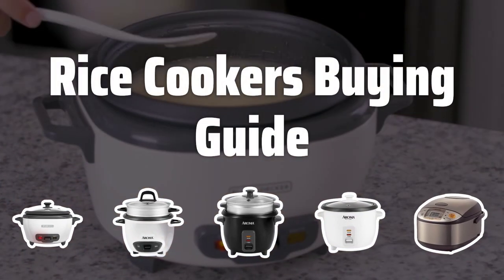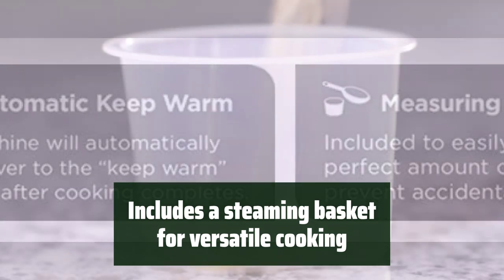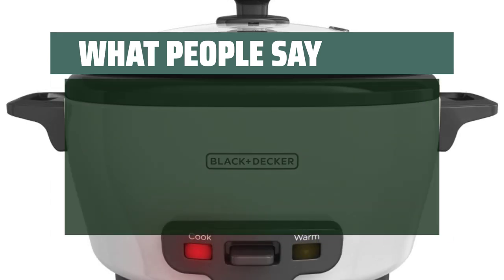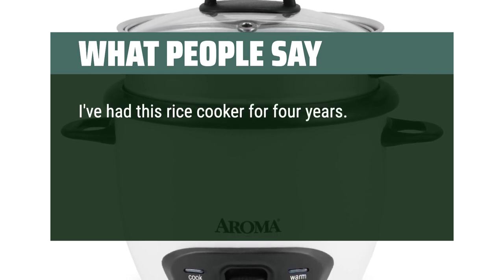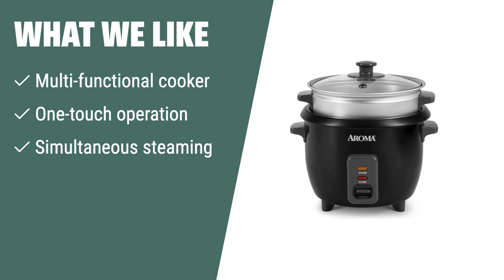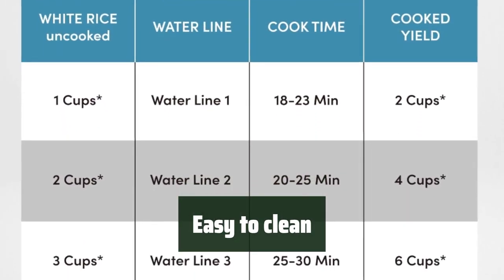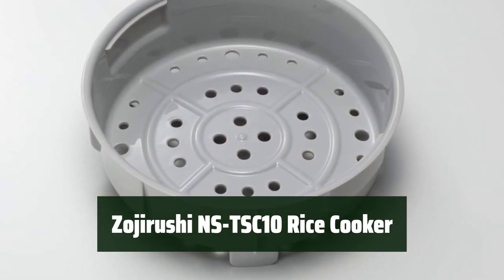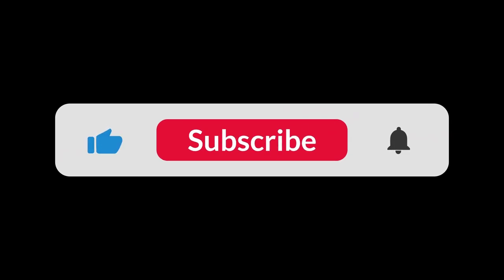Top Best Rice Cookers in 2024 & Buying Guide - Must Watch Before Buying!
Top Best Rice Cookers Shown in This Video:
5. ►BLACK+DECKER 6-Cup Rice Cooker
4. ►Aroma 6-Cup Rice Cooker
3. ►Aroma ARC-363-1NGB Rice Cooker
2. ►Aroma 6-cup Rice Cooker
1. ►Zojirushi NS-TSC10 Rice Cooker

Table of Contents:
00:00​​​ - Introduction
01:16 - BLACK+DECKER 6-Cup Rice Cooker
03:17 - Aroma 6-Cup Rice Cooker
04:57 - Aroma ARC-363-1NGB Rice Cooker
07:14 - Aroma 6-cup Rice Cooker
08:47 - Zojirushi NS-TSC10 Rice Cooker

Choosing the perfect rice cooker is essential for anyone who loves rice. With so many options available, it can be overwhelming to decide. In this video, we'll guide you through the key factors to consider when selecting the best rice cooker for your needs.

3e65